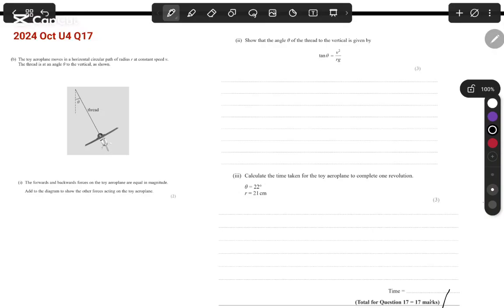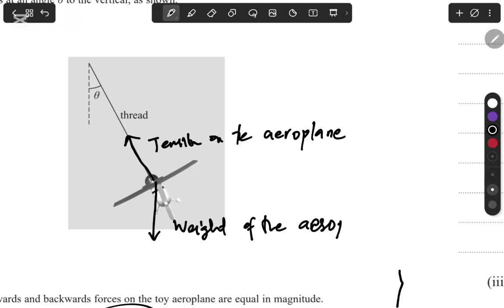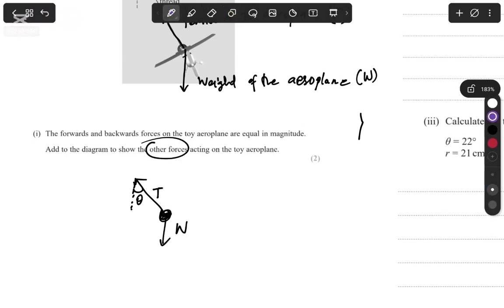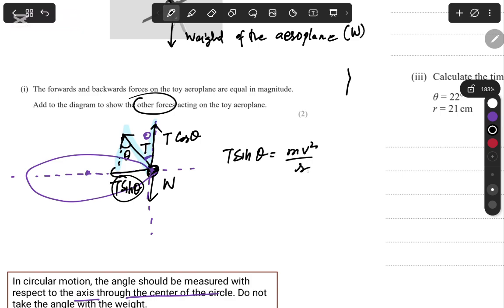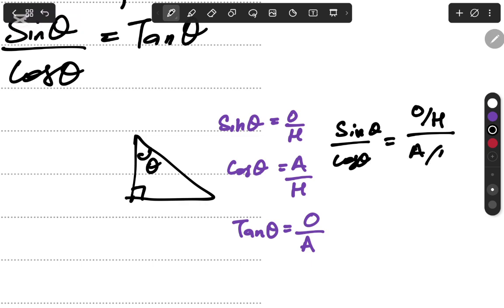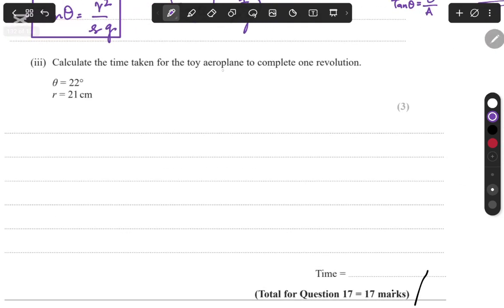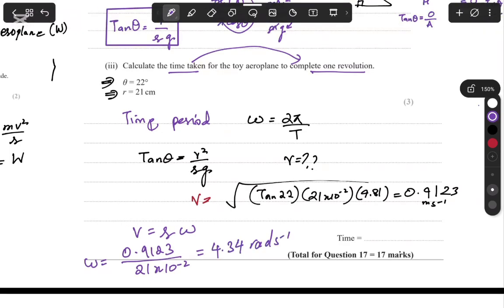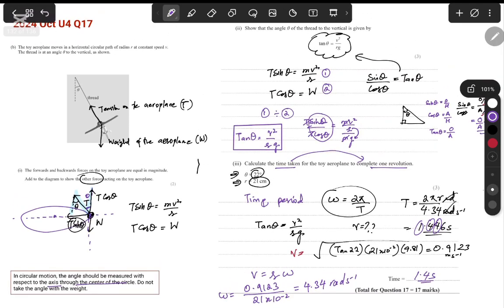Circular Motion ExamWalkThrough 4